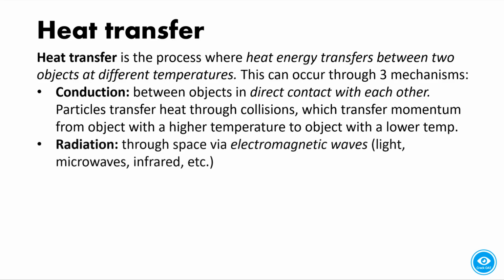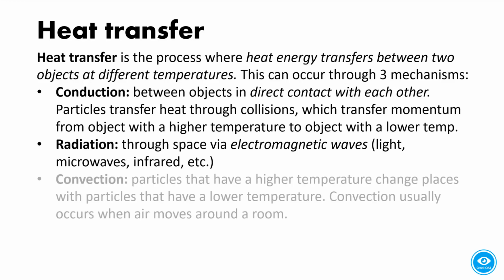OAT Physics Lesson 48 Thermal Processes (Optometry Admission Test)